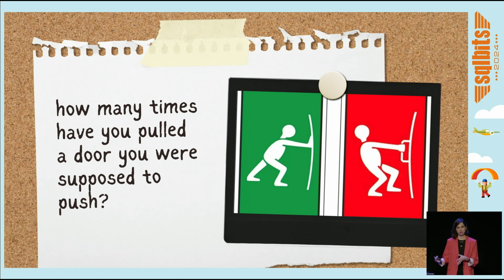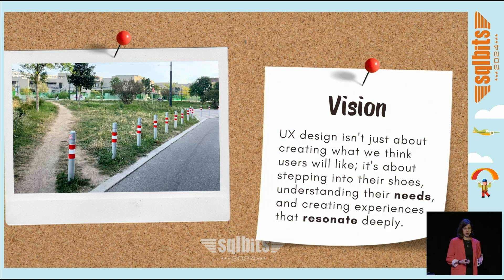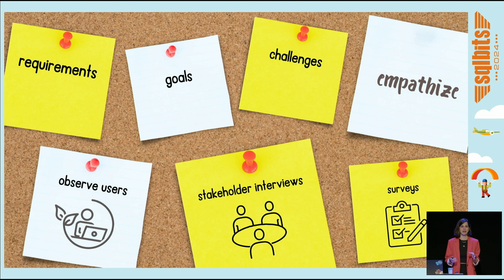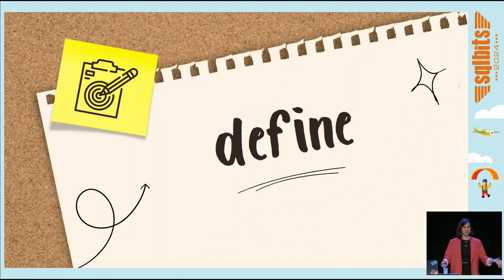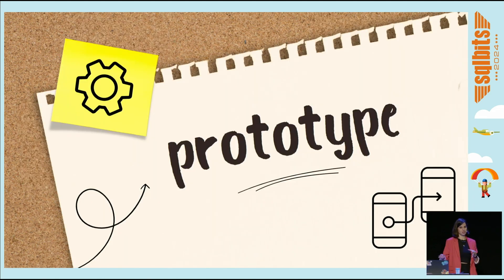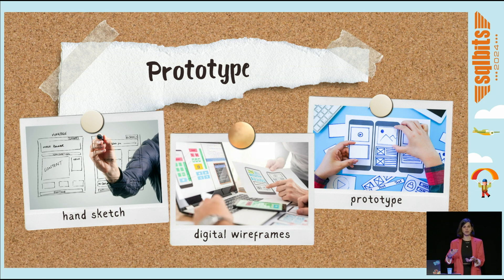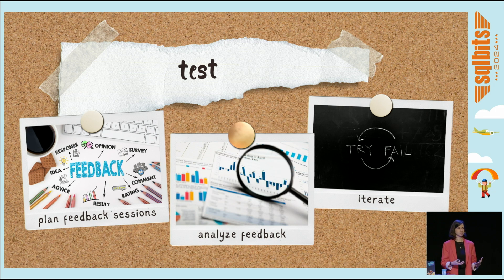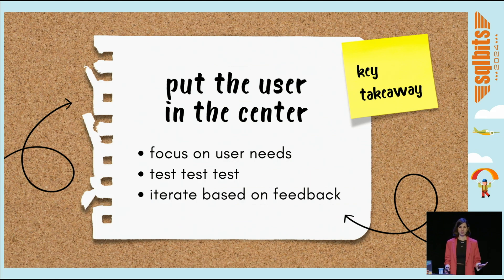Power BI meets UX Design: The Design Process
Join our 20-minute session to unlock the power of the design process in data visualization. Understand "Empathize, Define, Ideate, Prototype, and Test" in context, and learn how these steps turn raw data into business-focused reports. Explore UX research, feedback collection, and iterative design to create data experiences that deliver tangible business value. This session promises to transform the approach to report creation for data analysts, requirements engineers, and business professionals alike.